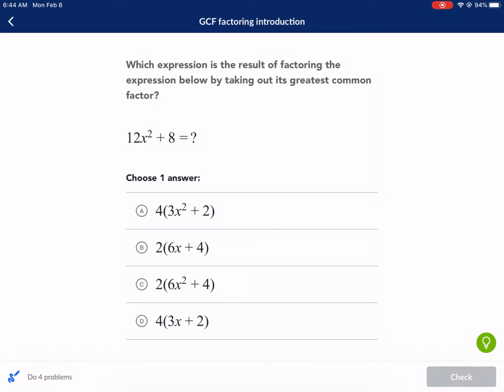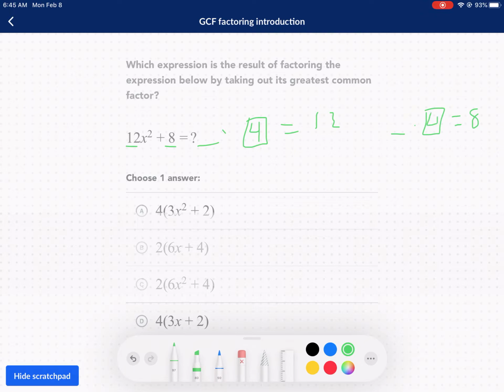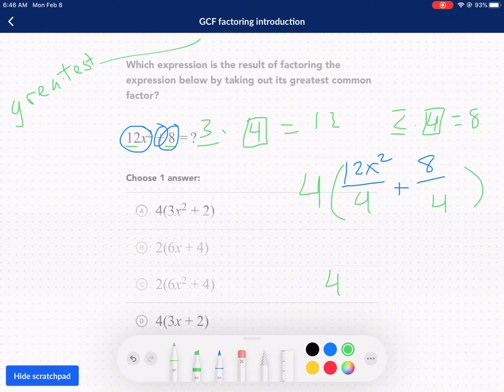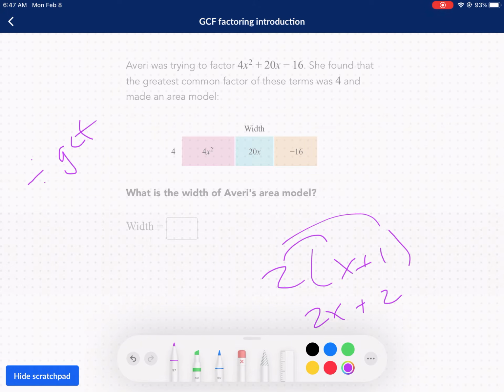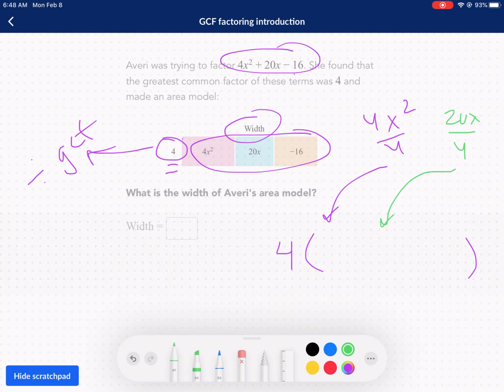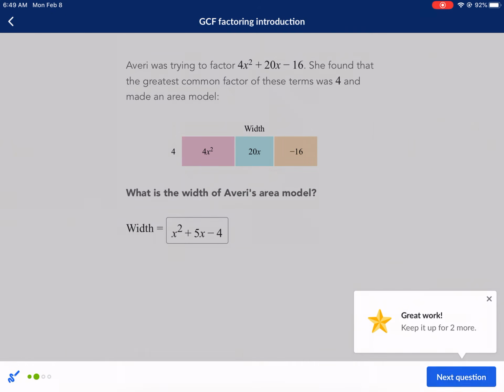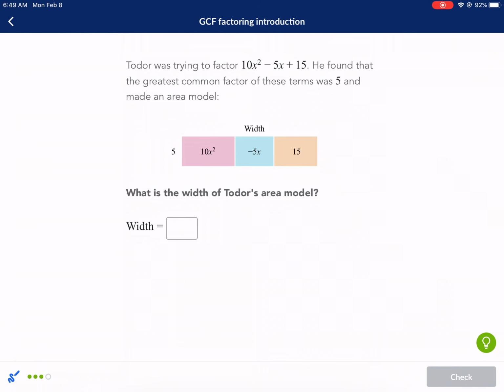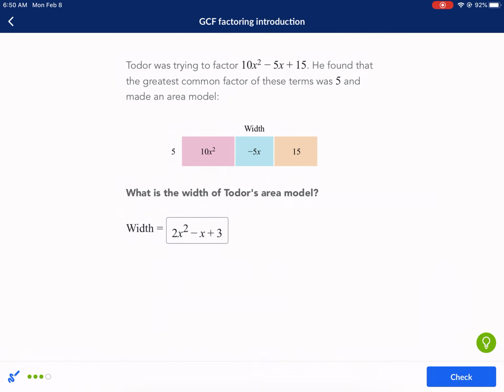Khan Academy Tutorial: GCF factoring introduction